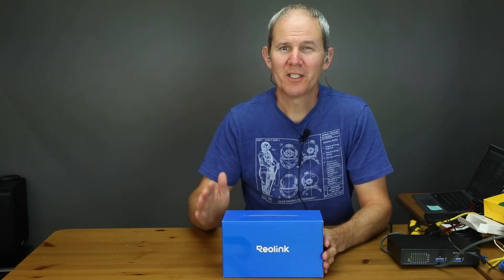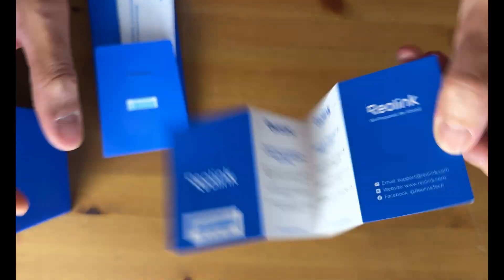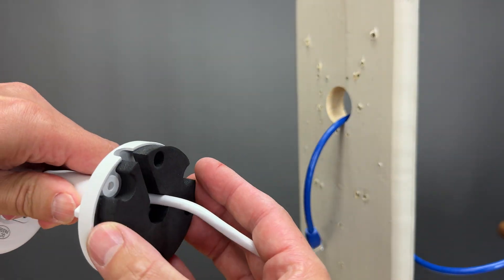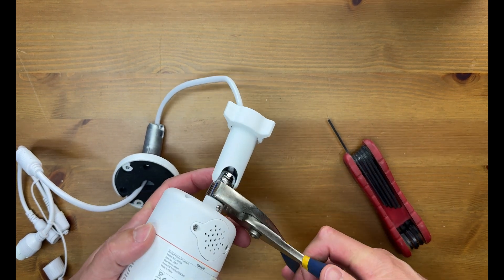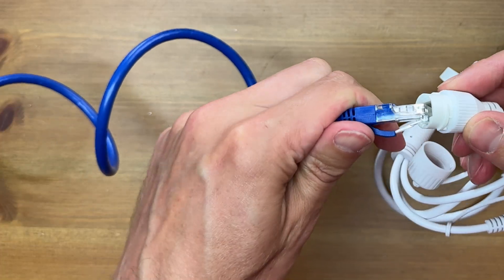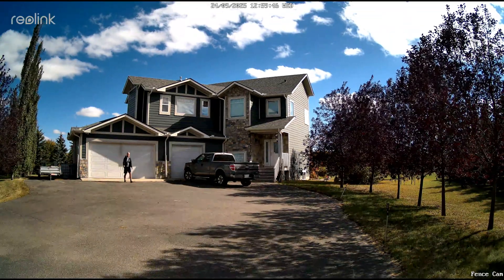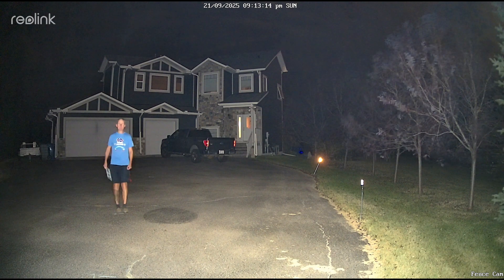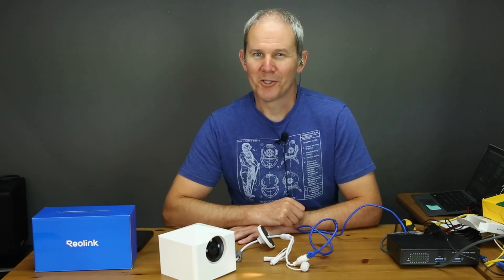Reolink RLC-1212a - 12MP Bullet Camera Fence Post Mount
😁😁😁 DEALS on Reolink.com 😁😁😁

👍 See this camera on Amazon

Today we are checking out Reolink’s 12MP bullet style security camera; a little bit of a different review; we’re going to try something new, something extra creative.

The camera is model RLC 1212a, and was not provided by Reolink. That’s because I am using this camera for a specific personal project and will need to (actually) take it apart to accomplish my goal. This is outside the normal usage or guidelines and I run the risk of damaging the camera. I picked this one up for just over 100$ CAD or 80 American, and they often go on sale.

Here’s what’s on today’s menu. We’ll unbox the camera to see what’s included, run through a typical camera install scenario, then dive into my project; 3d printing a fence post cap and disassembling the camera. If I don’t destroy the camera, we’ll follow up with some footage and camera specs.

1. Starting off we have an info card on how to shop for Reolink products on Amazon, using the Amazon app on your phone’s camera.
2. This is a pamphlet on how the waterproof lid works to seal the PoE, RJ-45 connection from the weather.
3. These are ‘Warm Tips’ to make sure your Reolink NVR is updated, otherwise this camera might not function correctly.
4. This is a safety instructions card, do give it a ready to protect your camera.
5. Then we have a drill template sticker so you can pre-drill holes for the mount.
6. Oh cool, Reolink updated their window stickers. Very nice.
7. Here we have the user guide. Make sure to give that a read.
8. Next, we have a short Ethernet cable for setting up and testing the camera before installing it outside.
9. This is the weather sealing coupler, which we’ll get into shortly.
10. Then we have this foam sticker which applies to the inside of the mount to provide a tight seal to the mounting surface, to help keep out moisture and bugs.
11. Next, we have a bag of mounting screws. I’ll be using my own in my example.
12. Lastly of course the camera. Metal shell. Nice solid build and it feels like a quality product.

At the end of the cord, we have 3 sealed connections. A 12v DC connection, followed by a reset button, followed by an Ethernet port. On the front of the camera, we have 2 IR lights for night vision. These will turn on automatically in low light situations. Just above that we have a spotlight. On the back of the camera, we have a micro-SD card slot for cards up to 256GB which will hold about 72 hours of continuous footage, or when motion is detected

For me, I’m not going to use the mount. I designed and 3d printed this vinyl fence post cap. Here I take apart the camera, including the ball joint which allows the mount to pivot but also seals the wire into the camera with a rubber ring. I 3d print a hollow screw to keep the o-ring in place. I show the 3d print of the fence post mount here as well.

Next we add the camera to the Reolink app on the NVR, and then we add the camera as a stand-alone device. It just needs to be initialized.

Outside, we install the new mount on the fence post. we show some time-lapse video of day and night footage. The camera has a 1/2.49” CMOS sensor with a resolution of 4512X2512. When I export footage, these specs are dead on. It has a 4mm lens with an aperture of F1.6. That all means the field of view is 93 degrees by 49. Perfect coverage for my scenario. Now we test the motion sensor distance by night (50ft) and day (70ft).

Already guys, the first iteration of my 3d printed camera fence post is complete and I already have a few ideas on updates. With some quick disassembly and re-assembly, I didn’t destroy the camera and I was able to make the camera fit perfectly in the new mount. As for the image quality and app features, I couldn’t be happier. Links are in the description, so check out the latest prices. I hope you found this information helpful, if so, leave a like and hit that subscribe button so you don’t miss out on any future home tech DIY videos, you can do yourself.

00:00 Introduction
01:44 What’s Included
03:45 Typical Install
04:37 3d Fence Cap Print
08:08 Footage/Specs
11:21 Conclusion